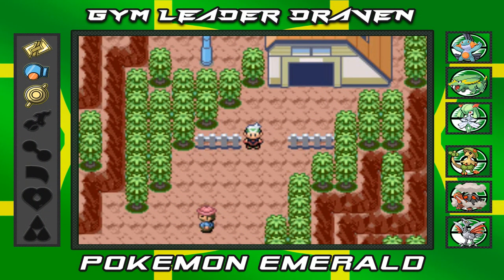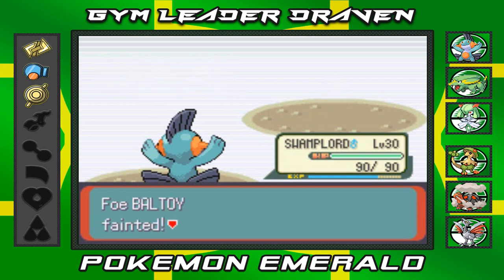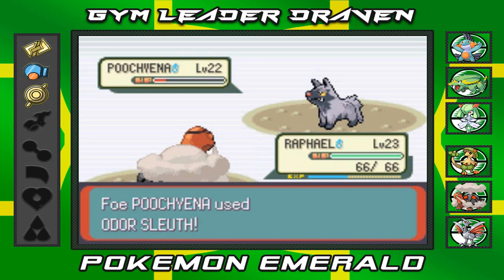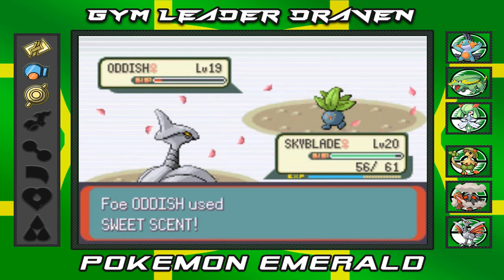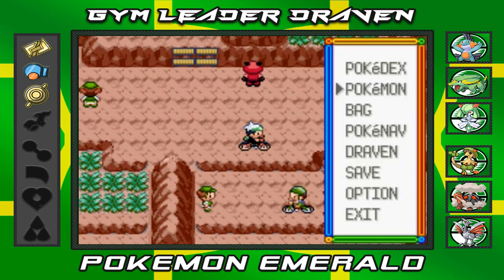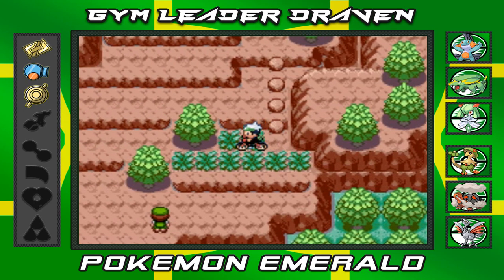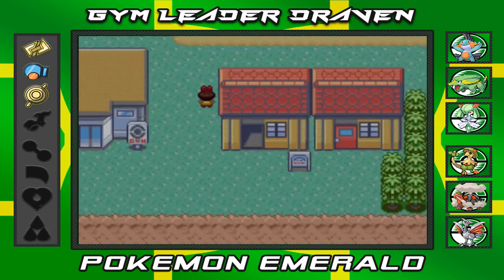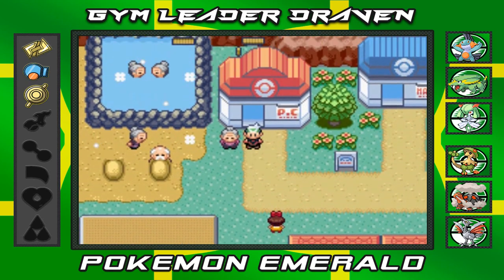Pokemon Emerald Walkthrough Part 27: Jagged Pass!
We travel to Jagged Pass to get to Lavaridge Town!